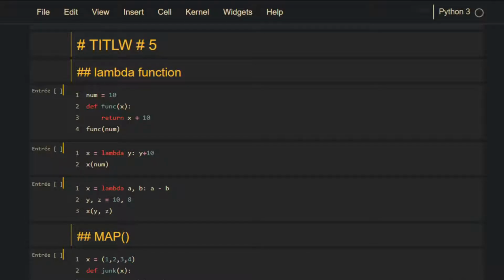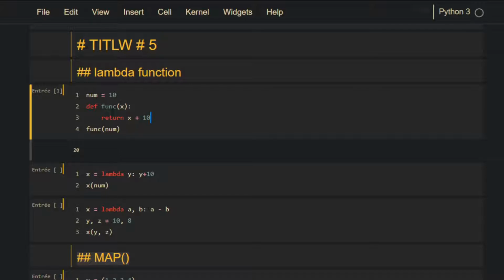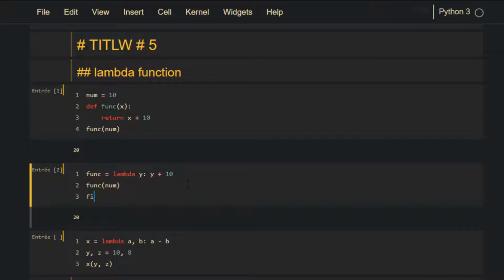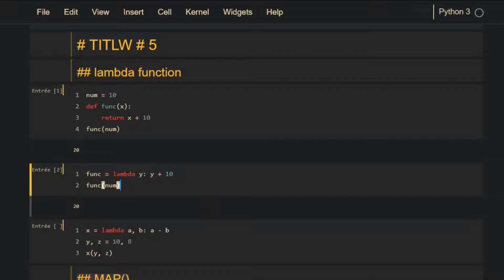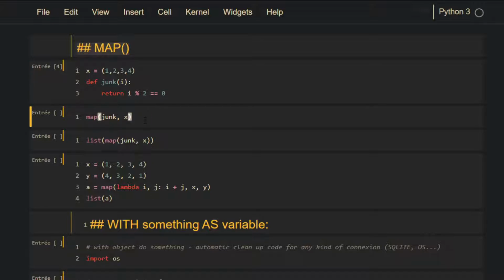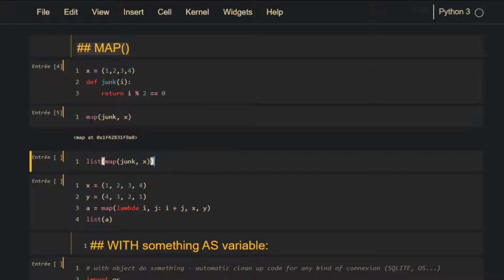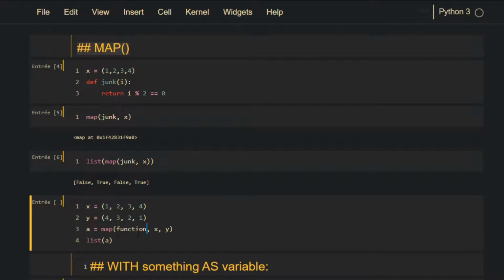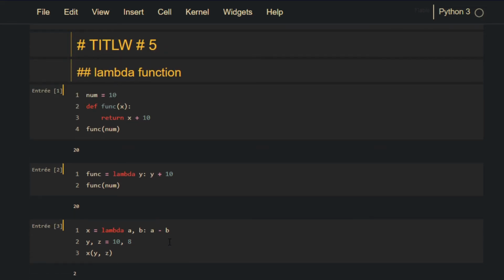Lambda functions, Map method quick overview - TILTW #5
I dug into map functions and realized it was the occasion for me to understand lambda functions better.
That's where I'm at right now. Might as well help some of you too.